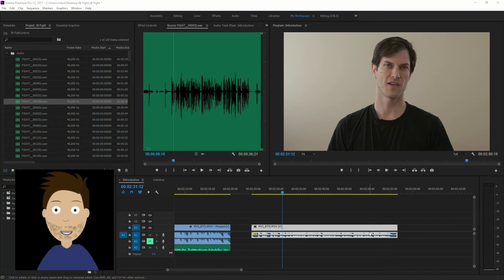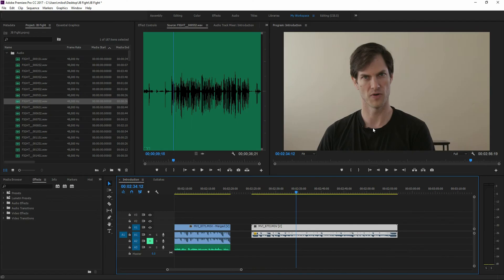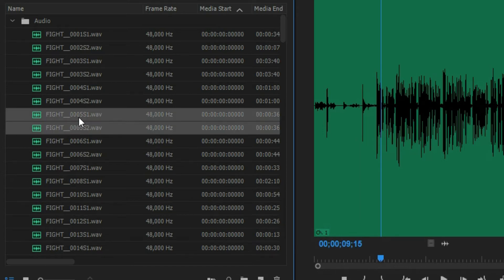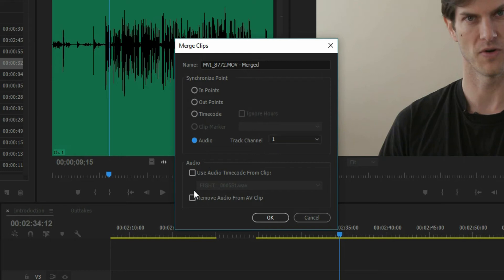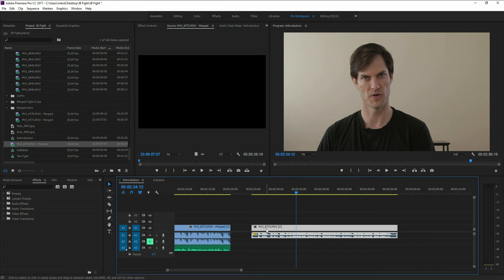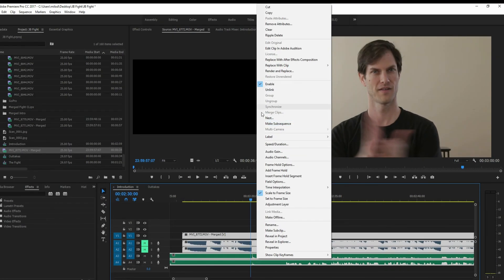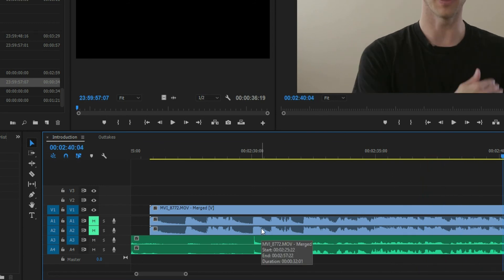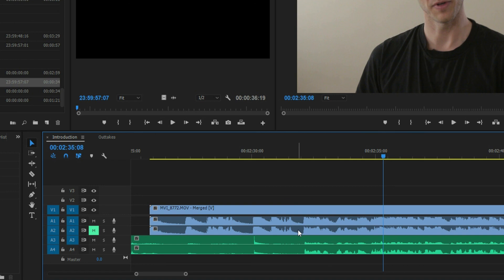Sync Multiple Audio Tracks with Video in Premiere Pro CC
In this video I show you how to use the auto sync or merge feature in Premiere Pro CC 2017. This will enable you to edit together multiple audio files with a single video file. Then as you edit you can cut back and forth between the different audio files if needed.

I am using a windows machine for the tutorial but the steps are the same on a mac.